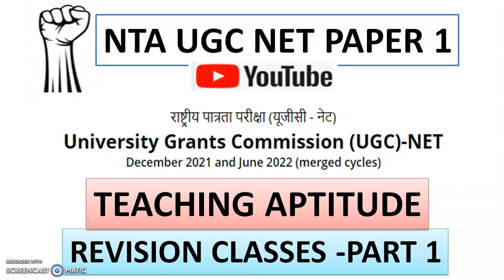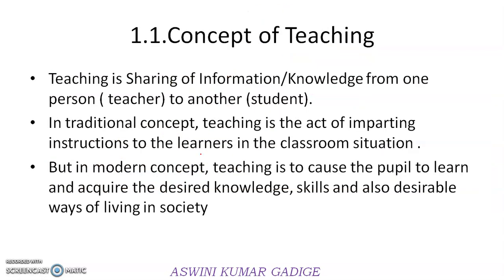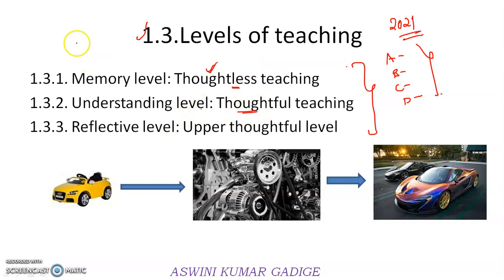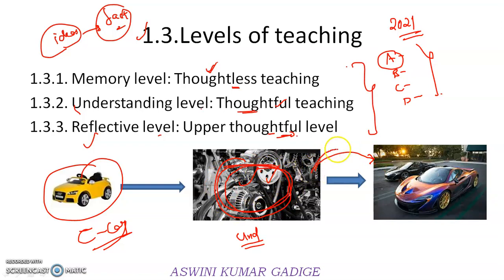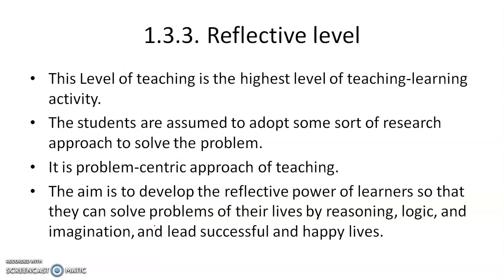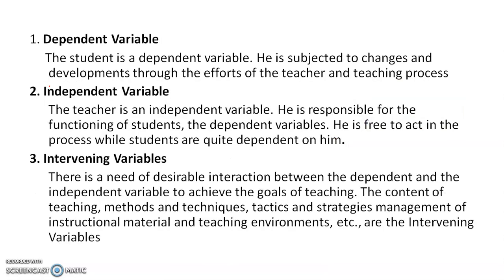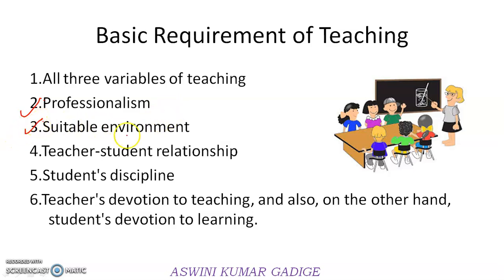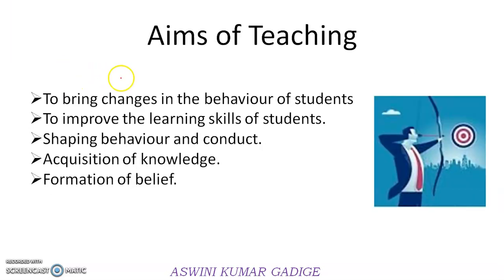NTA UGC NET Paper 1 (Teaching and Research Aptitude) Revision Class | Teaching Aptitude Part 1